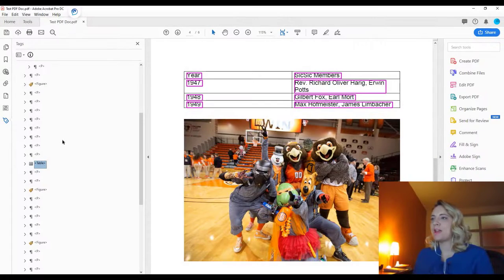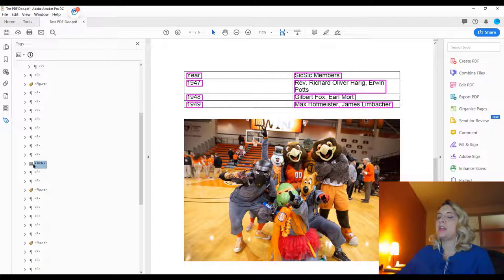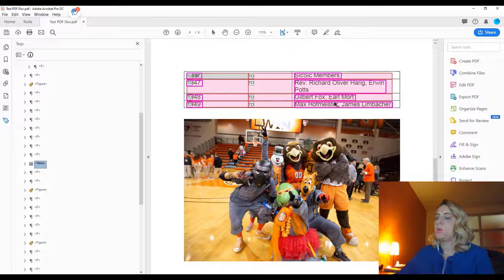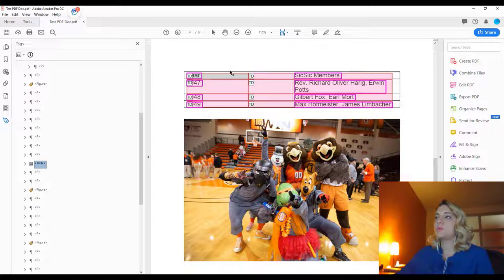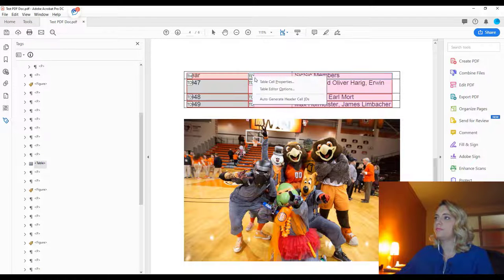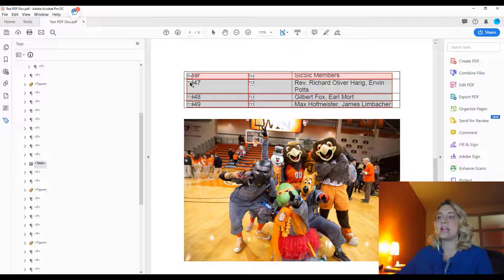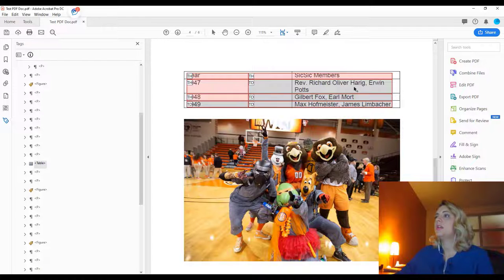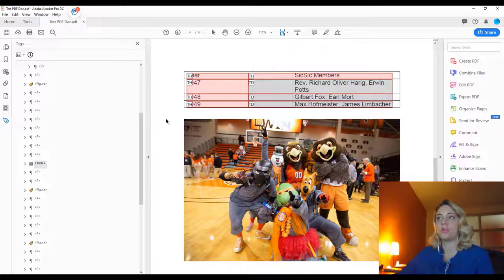PDF Accessibility - Remediation: Tables